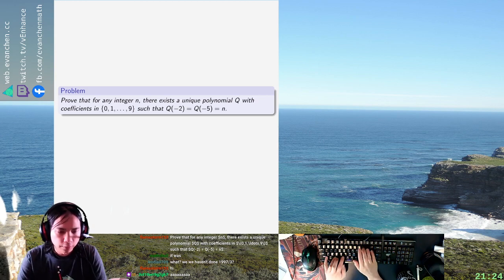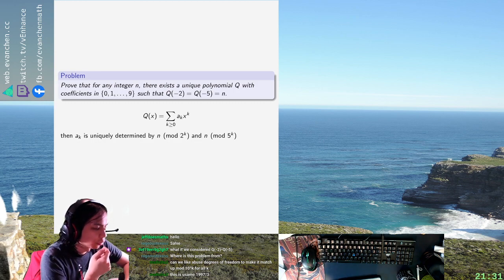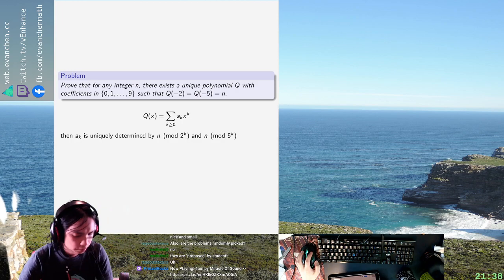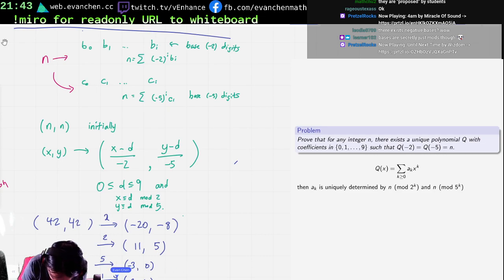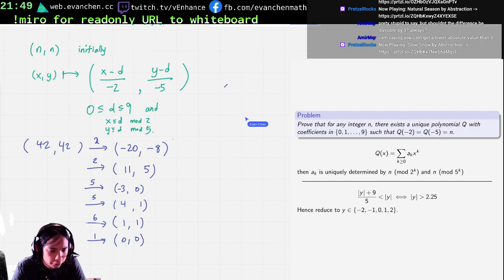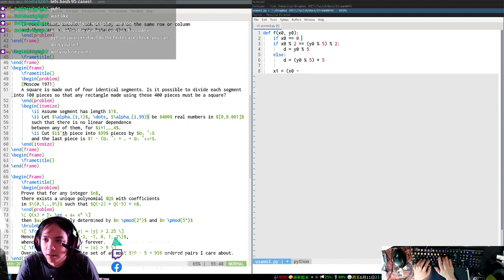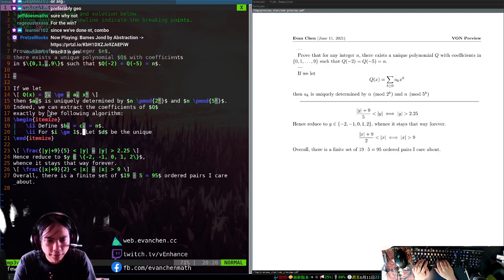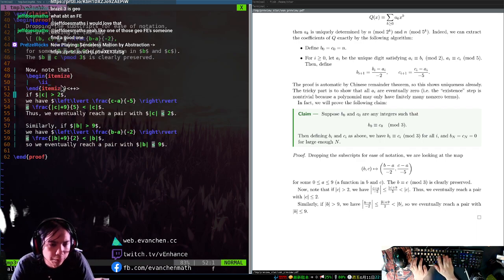USAMO 1997/3: SECOND TRY!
And we used Python again, because why not.